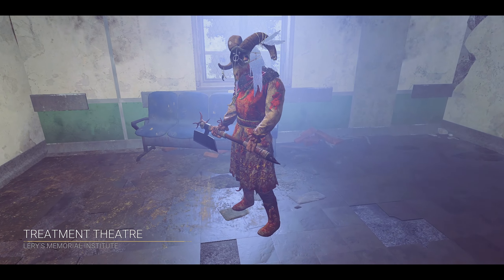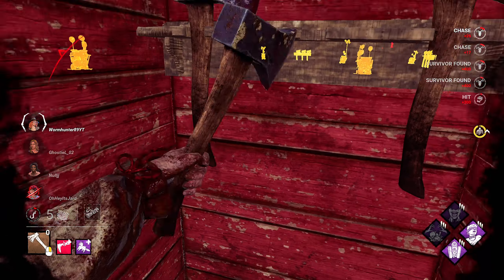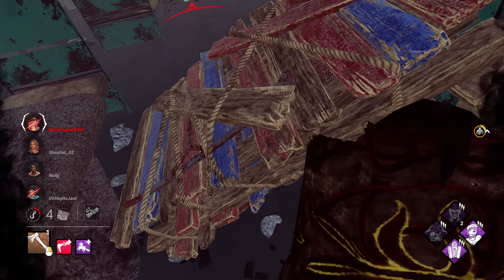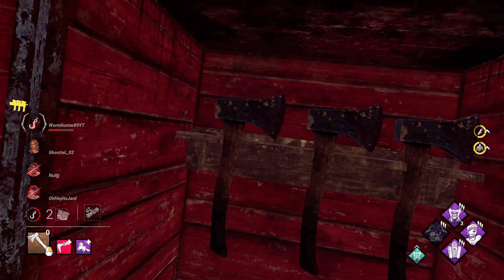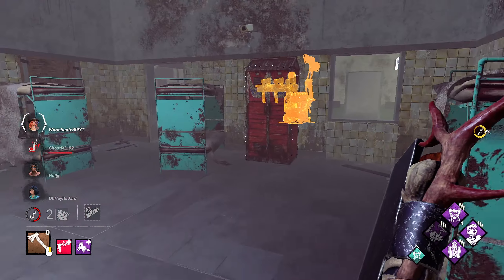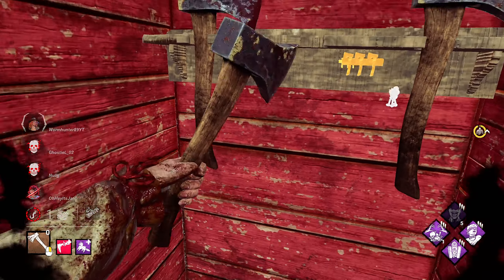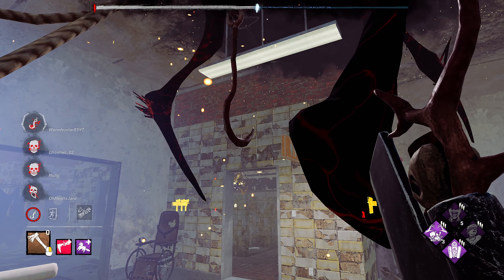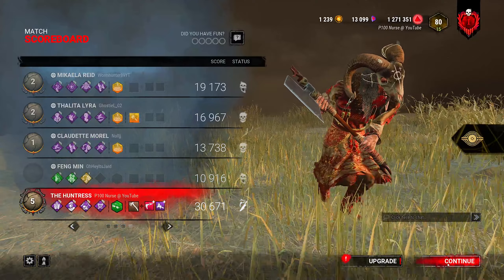The Meanest Way to Play Huntress in Dead by Daylight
Add in DBD 🔪 P100 Nurse @ YouTube ef48 (or) TrollingProphet @YT

👉   FAMILY FRIENDLY CHANNEL: NO PROFANITY !!!   👈

Join trolling prophet & the trolls @ Dead By Daylight Live Stream NOW 🔴
DBD Killer & Survivor Gameplay w/ Open Lobbies SWF (Survive with Friends)

🔪 P100 Nurse Main 😃😏😎